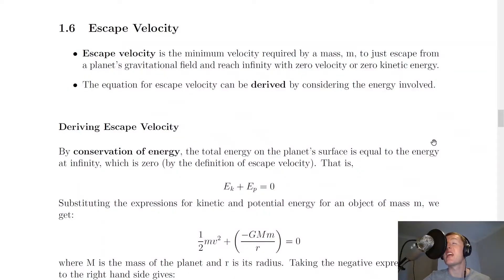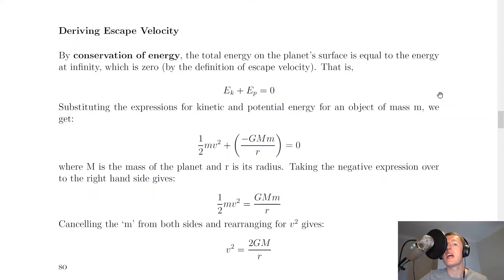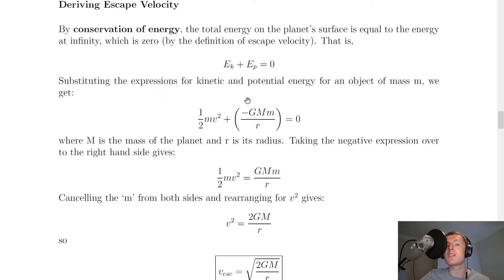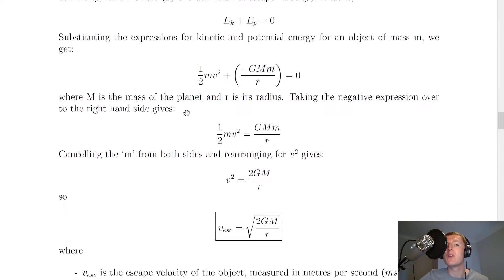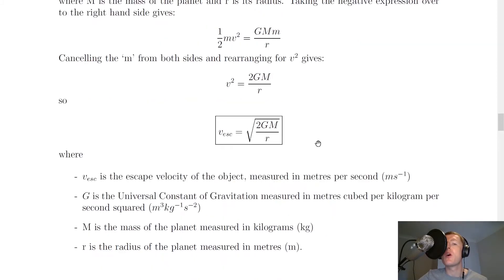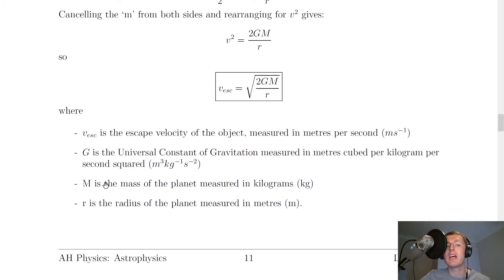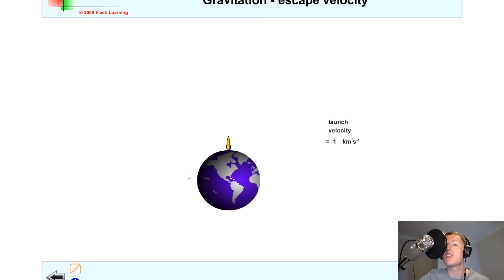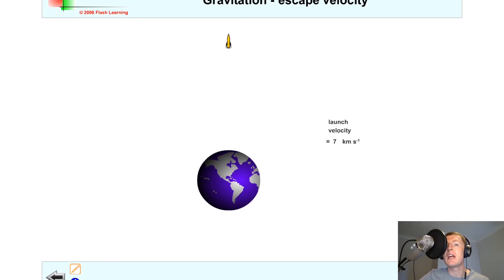Advanced Higher Physics | Astrophysics | Escape Velocity | THEORY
A brief overview of escape velocity from the Astrophysics topic of the Advanced Higher Physics course. In particular, we look at the definition of escape velocity and how to derive the relationship for escape velocity.